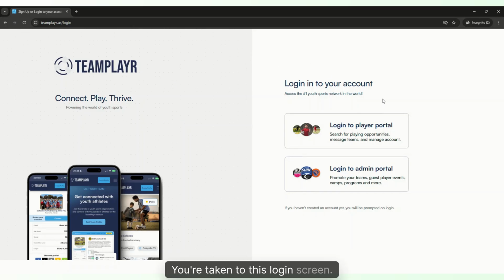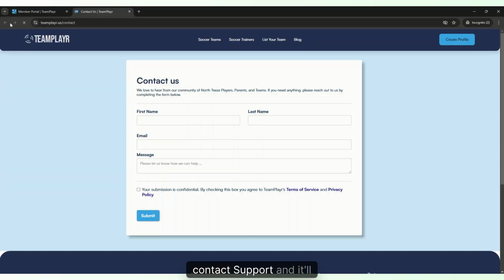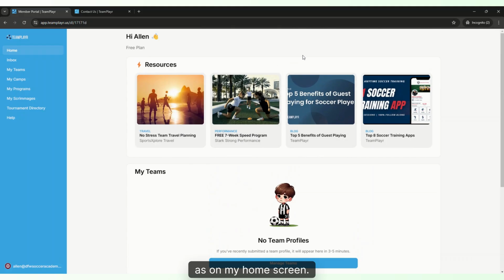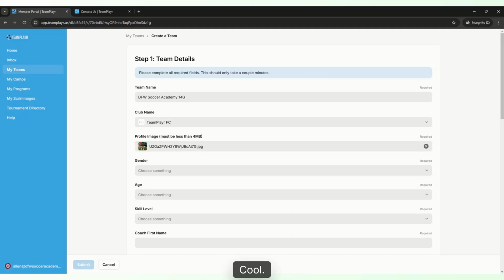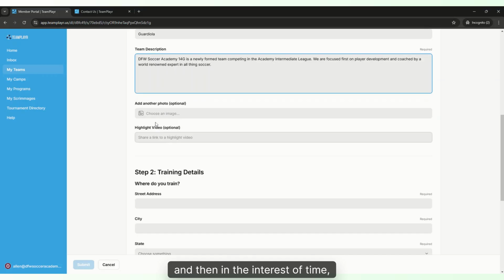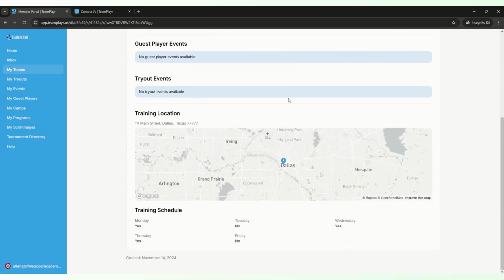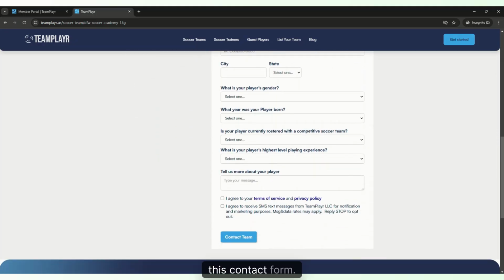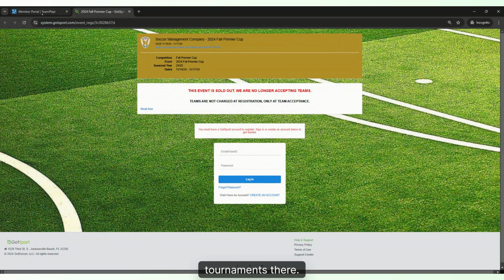Fix Your Soccer Club Marketing in 5 Minutes!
Learn how TeamPlayr can help you effortlessly take your soccer clubs marketing to the next level.

Promote your soccer teams, camps, guest player opportunities, tournaments, and more in less than 5 minutes!